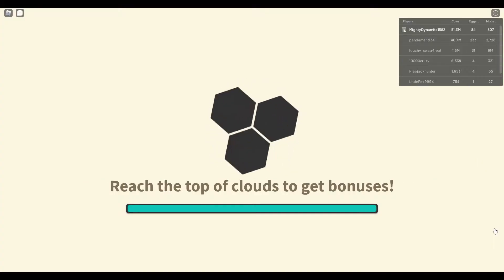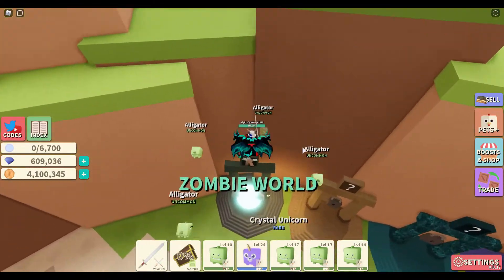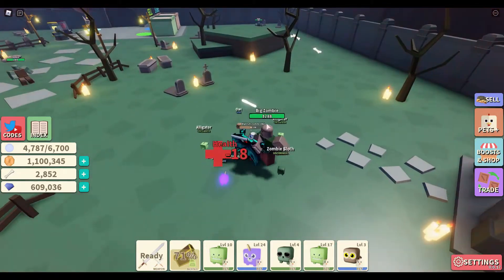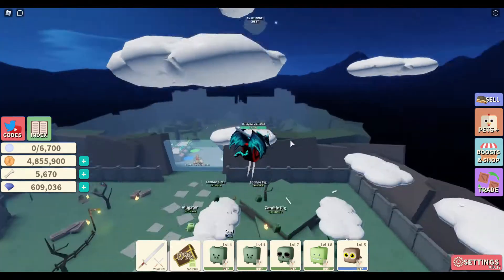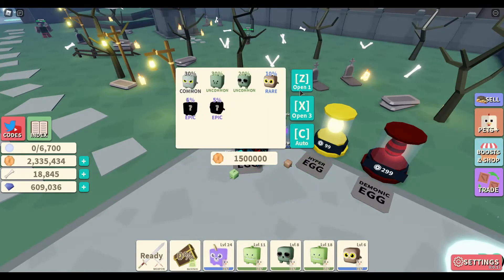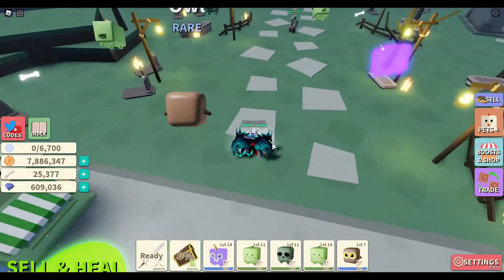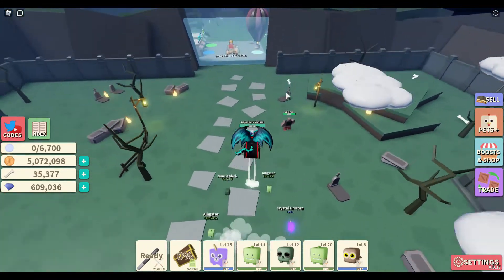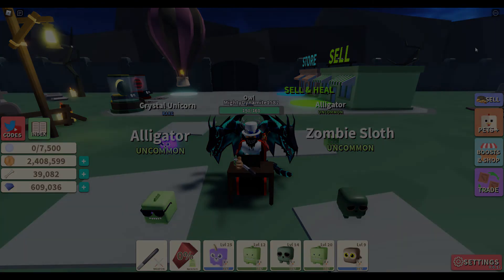Getting to the new World in Roblox Monster Hunting Simulator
in this video we get to the new zone in monster hunting simulator

if you read this i put this in the description so i can remind myself of my first video with a intro lol